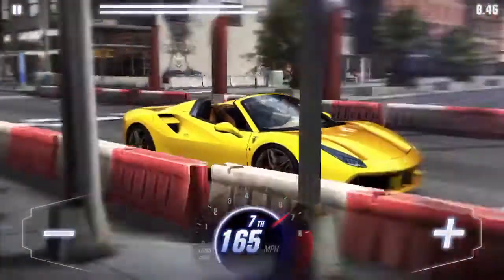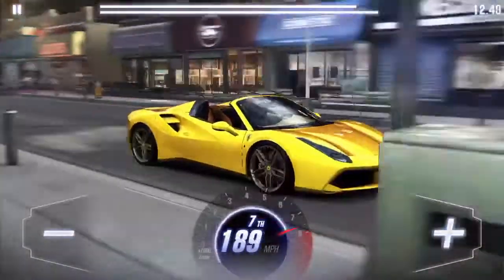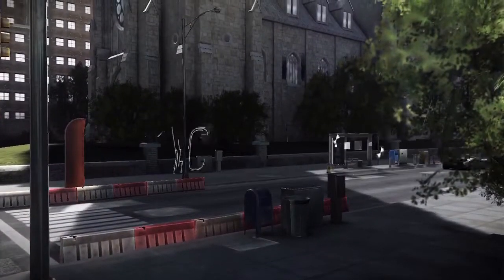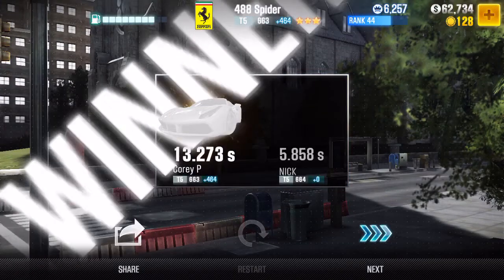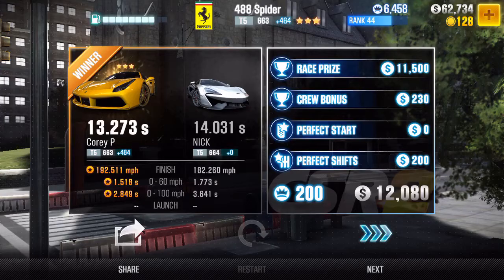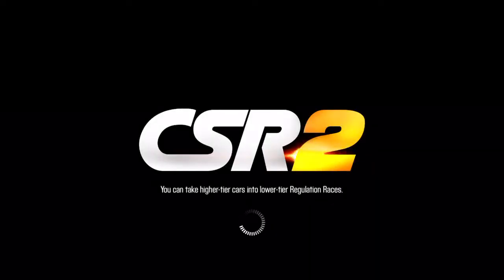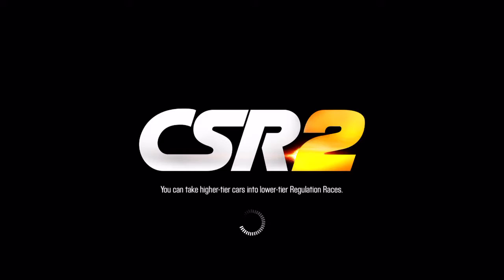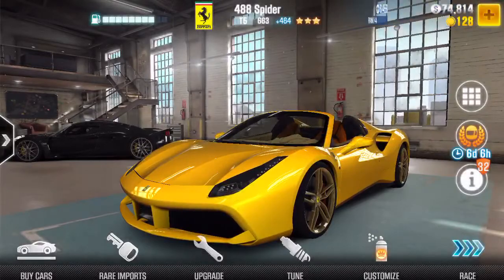CSR2 LIVE RACES #2